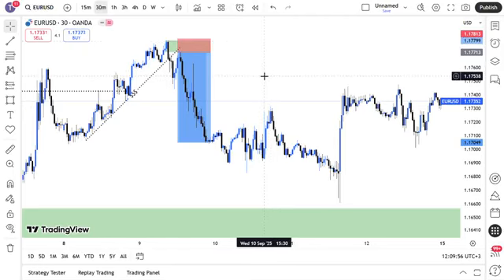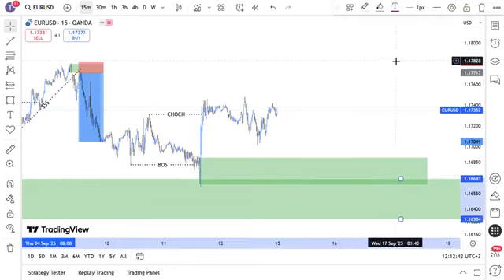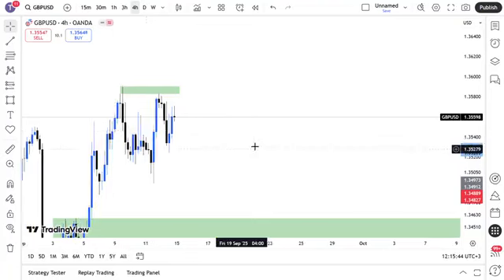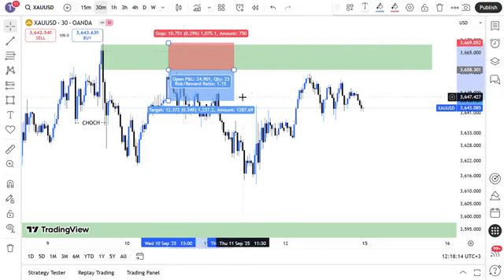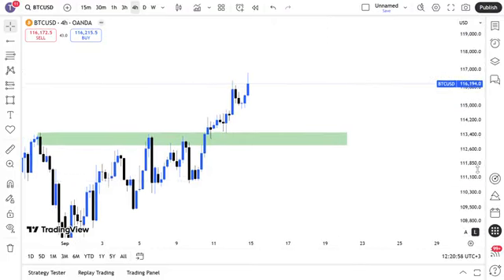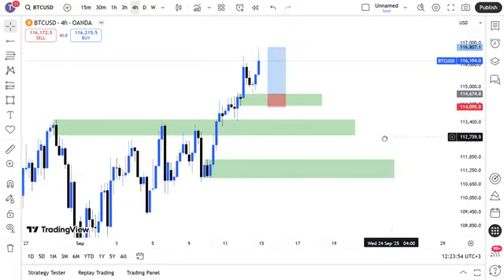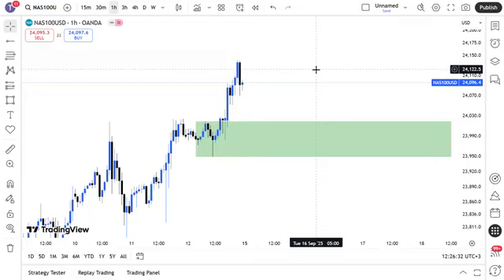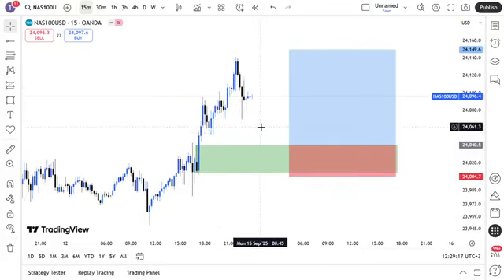MARKET STRUCTURE |Full Top DownAnalysis | Step-by-Step (14th September 2025)